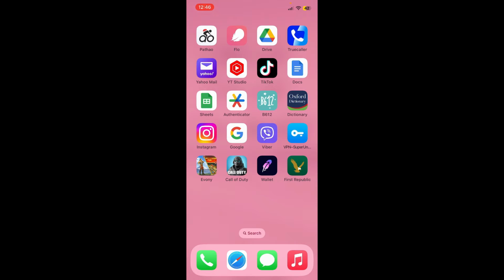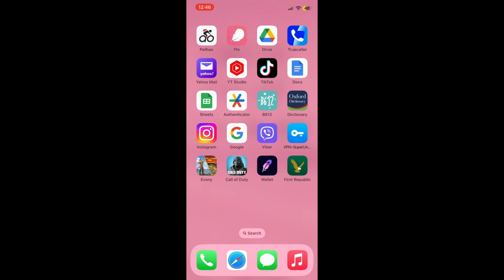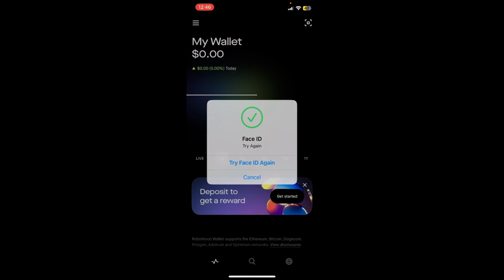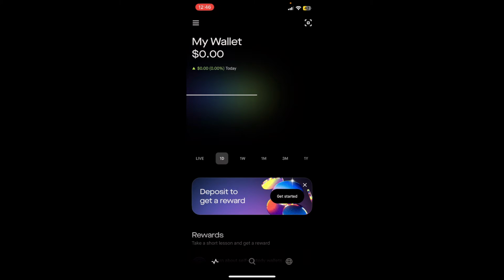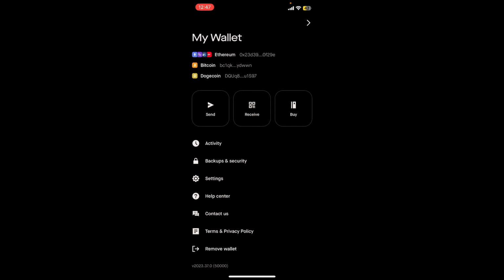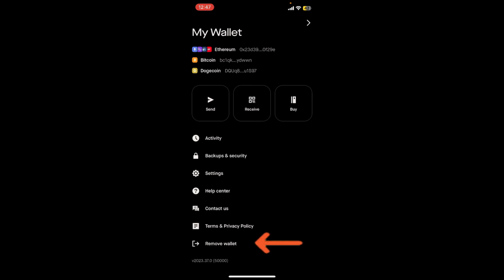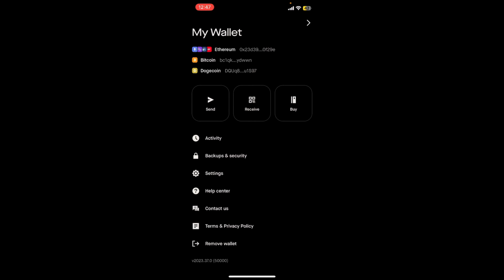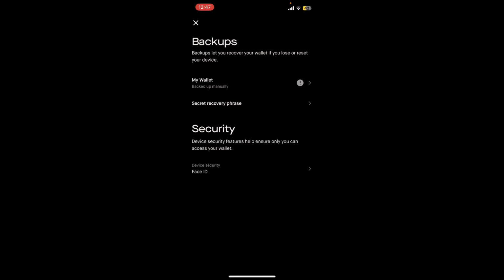Robinhood Sign Out: How to Logout Robinhood Account 2023?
This tutorial shows you how to easily log out of Robinhood Wallet in 2023. Whether you're finished using the app for the day or you're switching to a different device, it's important to log out to protect your account security. This video will walk you through the steps step-by-step.